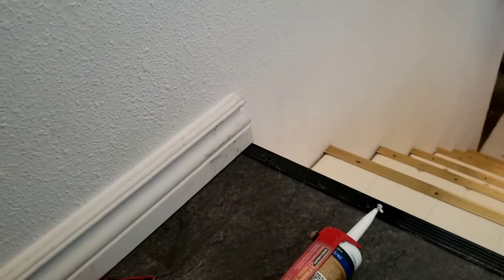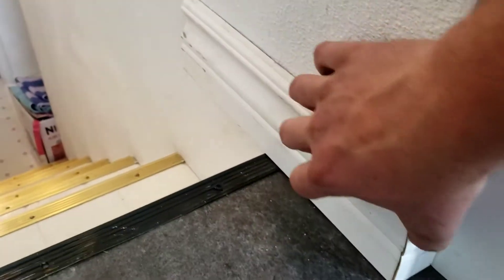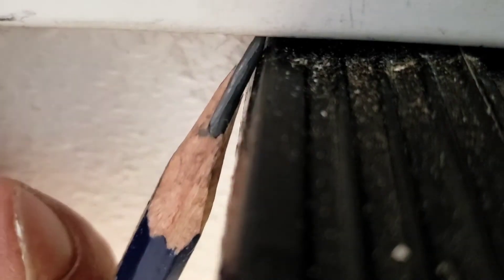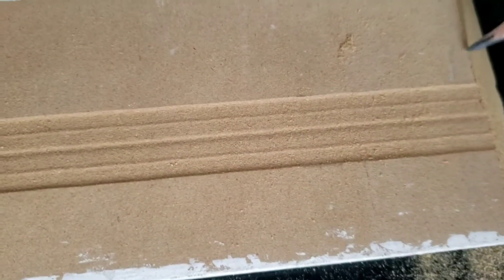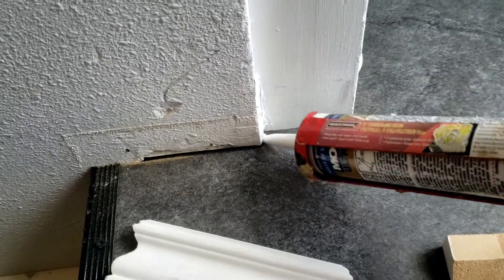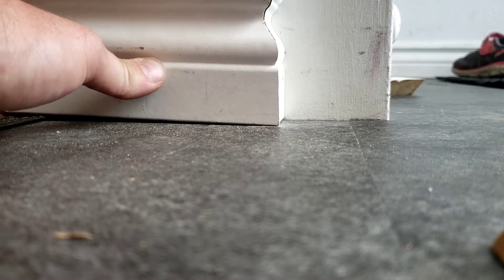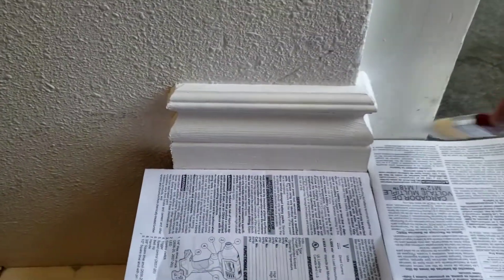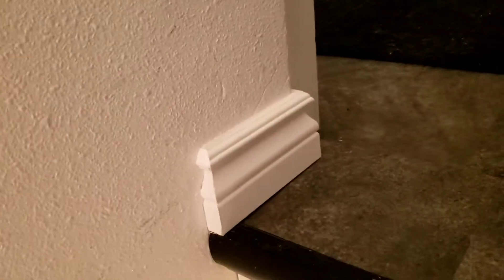Baseboard Return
Baseboard return all done with skill saw. Not ideal, but it'll do!